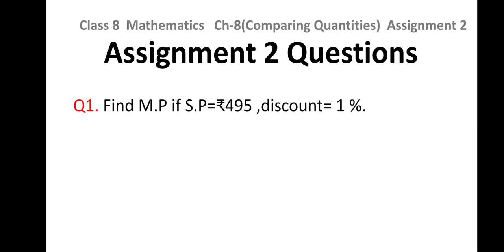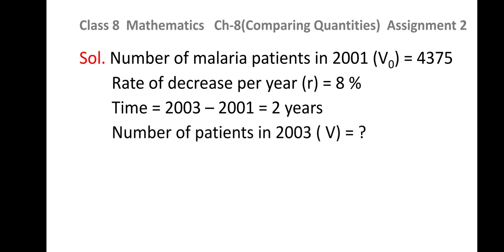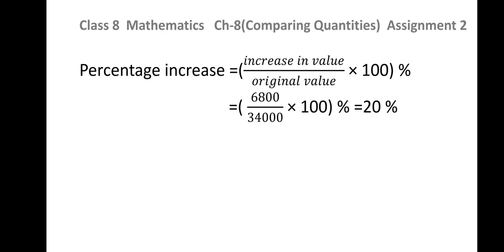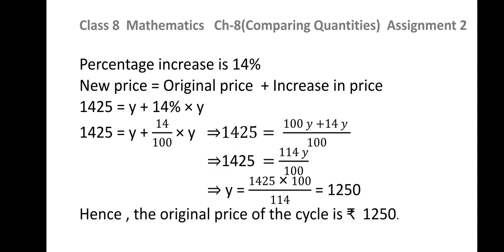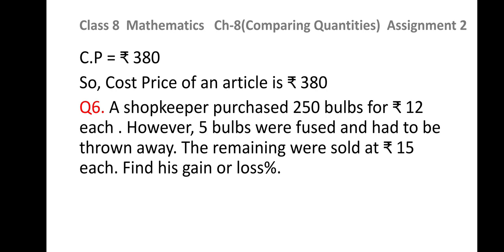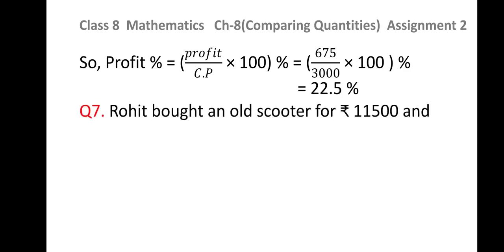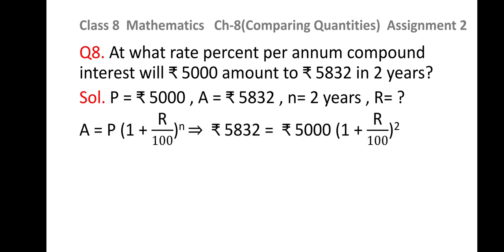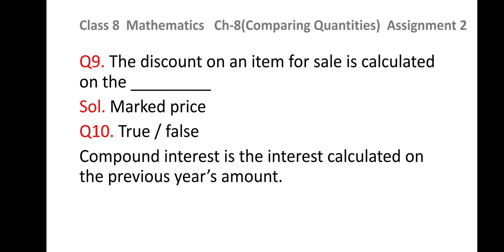Class 8, Mathematics, Ch - 8 (Comparing Quantities) Assignment - 2, Lecture - 12